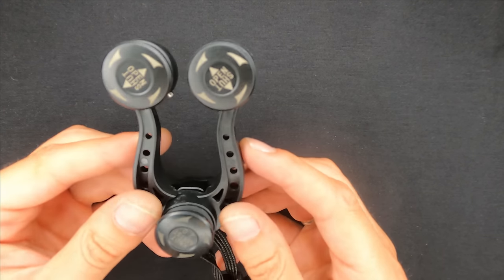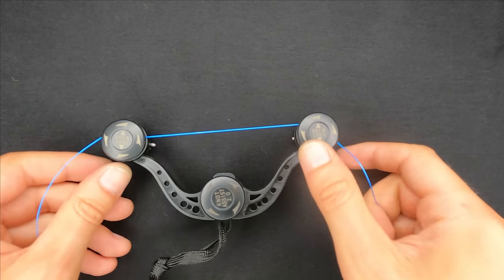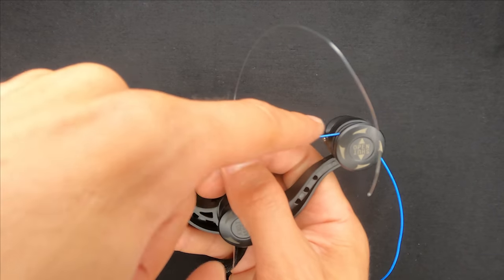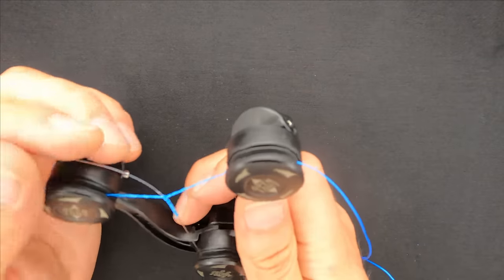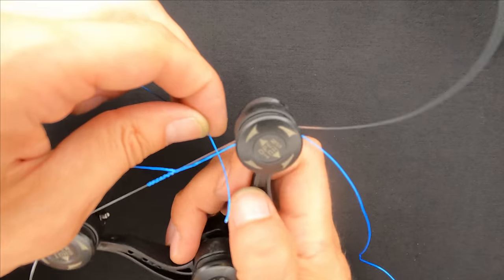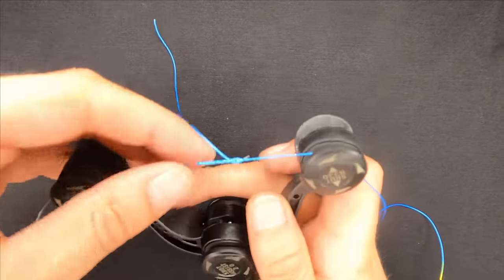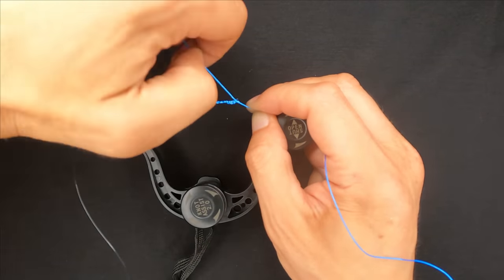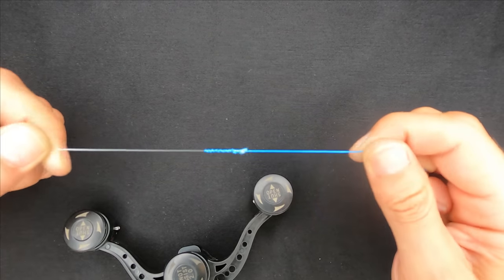FG Fishing Knot Tying Tool - Knot Assist 2.0 (Tie Braid to Leader Fast!) [4K]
In this video I'll show you how you can tie braid to leader fast with Knot Assist 2.0 (FG Fishing Knot Tying Tool).

Knot Assist 2.0 for FG Knot Braided Line to Leader Connection

Camera Used To Make The Video: GoPro HERO9 Black
Lights Used

You can also find lots of valuable information related to different fish species

In my videos I test different fishing gadgets that are available on the market (Amazon and not only) so that you could decide for yourself if you actually need one or not. The majority of them do not have the instruction on how to use them and it can be very frustrating when you don't know how to use the tool you've just purchased or are planning to buy...

Fishmadpro is a participant in the Amazon Services LLC Associates Program, an affiliate advertising program designed for sites to earn advertising fees by advertising and linking to amazon.com, myhabit.com, endless.com and any other website affiliated with Amazon Service LLC Associated Program.